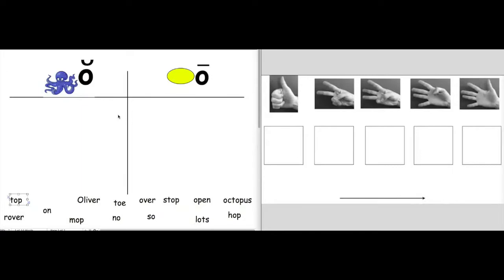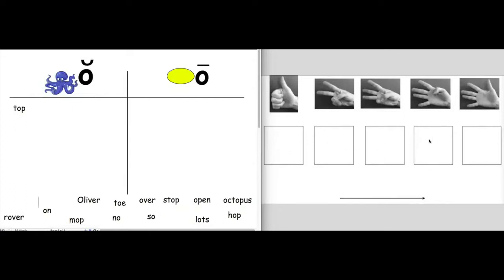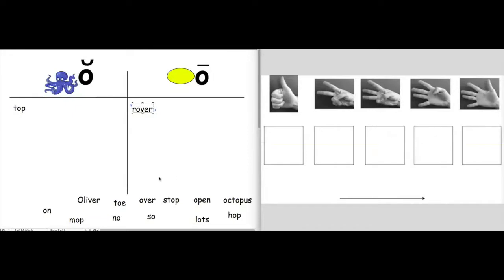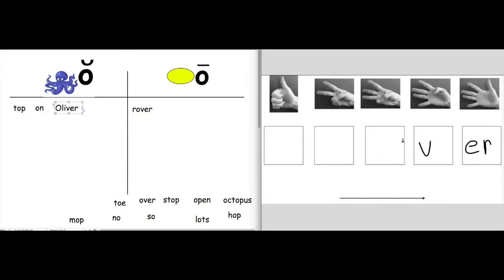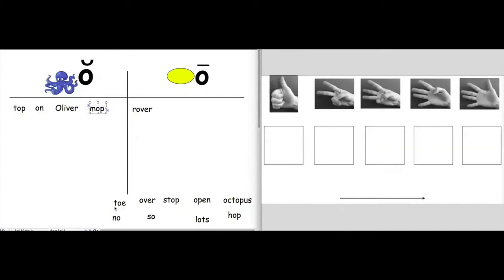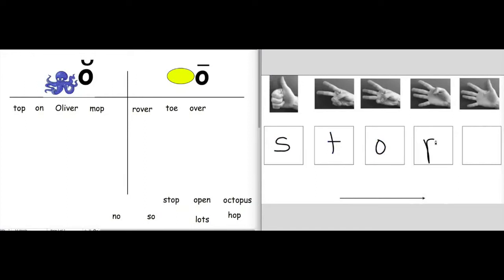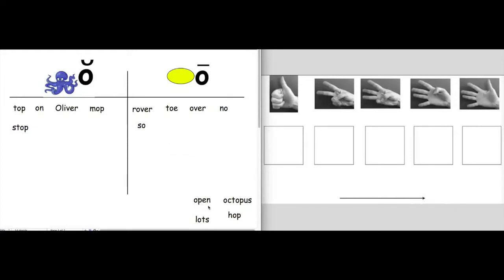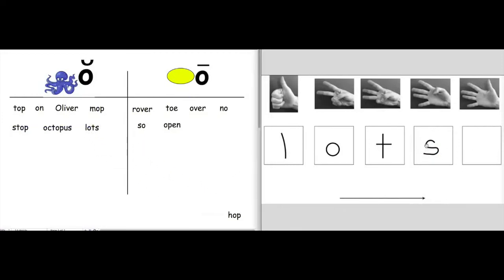Mr W's ENL classroom 5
Let's read, sing, write and make a craft together in Mr. W.'s ENL classroom!